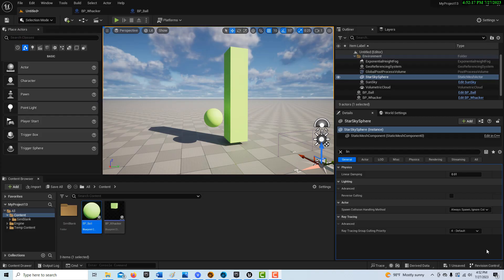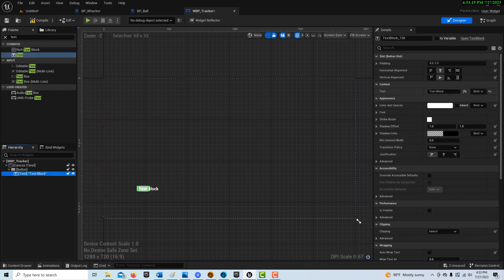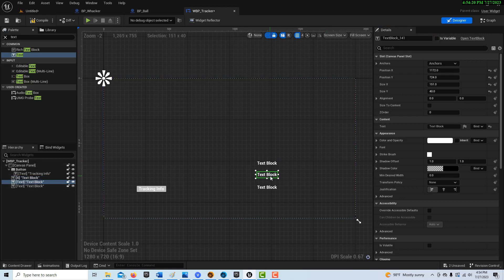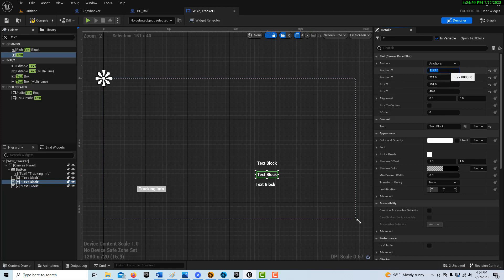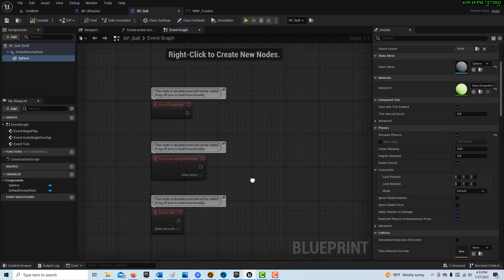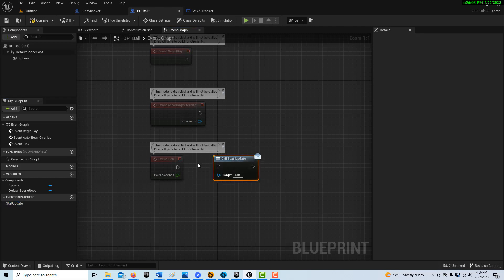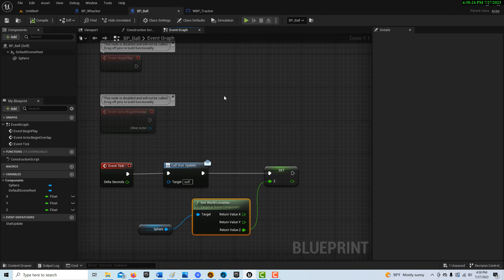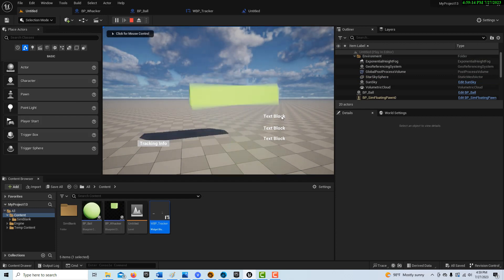Tracking A Flying Ball or Object in Unreal Engine 5.2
This video shows one way to create a display that shows the world location coordinates of a flying ball or object. Makes use of an event dispatcher and shows how to set up the widget blueprint display.